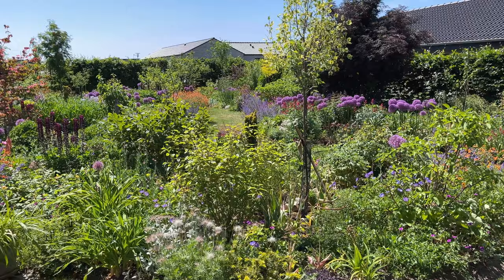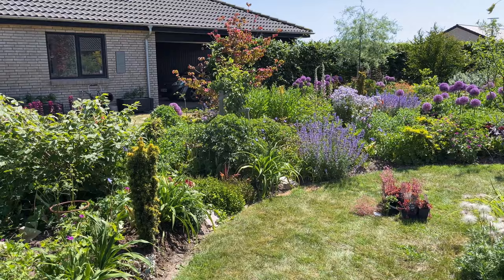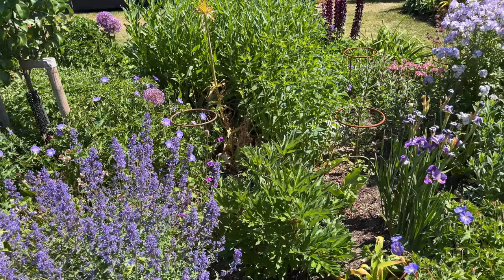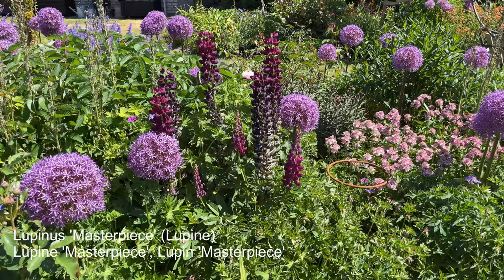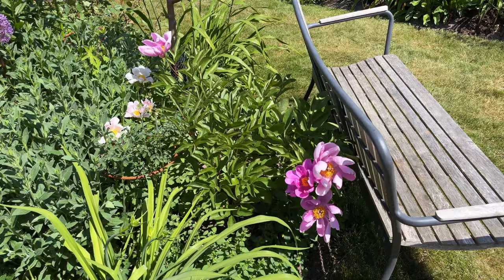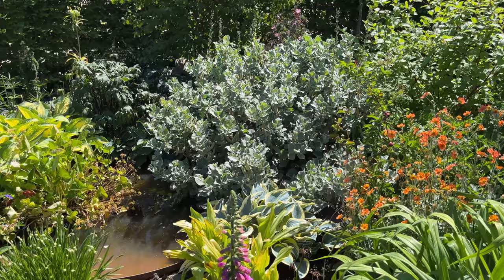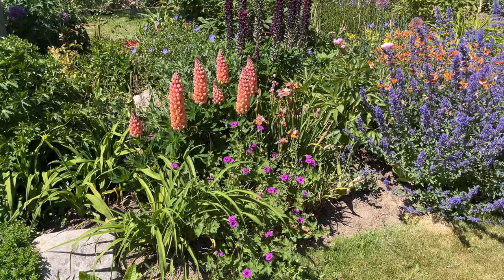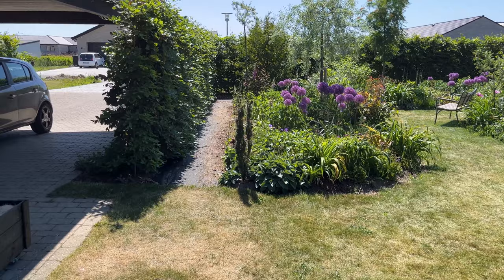June 2023 Garden Tour With Plant Names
June garden tour 2023
June 13th 2023.
USDA zone 7.
Including plant names.

Polemonium caeruleum 'Hopleys'.
Jacob's Ladder

Geranium 'Ann Folkard'
Cranesbill

Geranium 'Rozanne'
Cranesbill

Geranium 'Anne Thomson'
Cranesbill

Geum 'Totally Tangerine' (Avens)
Totally Tangerine Avens, Geum 'Tim's Tangerine'

Nepeta 'Walker’s Low' (Nepeta x faassenii)
Catmint

Lupinus 'Masterpiece' (Lupine)
Lupine 'Masterpiece', Lupin 'Masterpiece'

Allium 'Globemaster'
Ornamental Onion

Iris sibirica Peacock Butterfly 'Paprikash'
Siberian iris

Iris sibirica Peacock Butterfly 'Black Joker'
Siberian iris

Iris sibirica Peacock Butterfly 'Charming Billy'
Siberian iris

Salix Lanata
Woolly willow

Lupinus 'Masterpiece'
Lupine

Lupinus West Country 'Salmon star'
Lupine

Rosa Glauca
Redleaf Rose

Sambucus nigra 'Black Lace'
Elderberry

Kolkwitzia amabilis
Beauty Bush